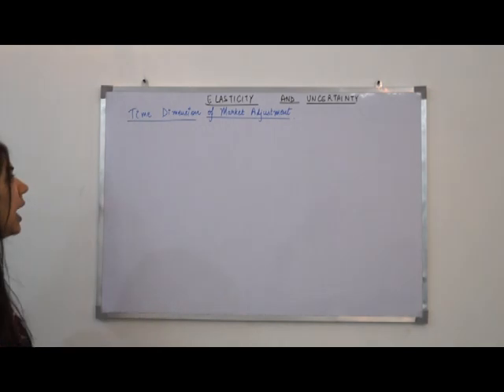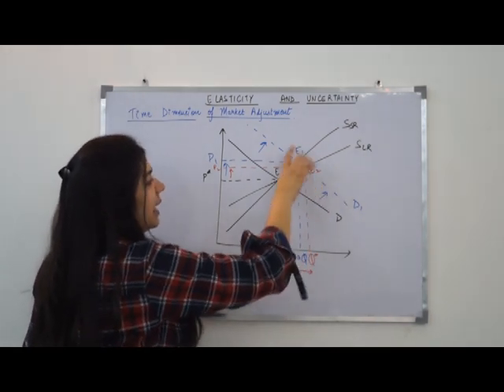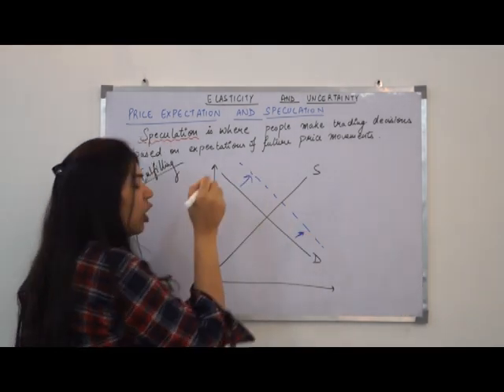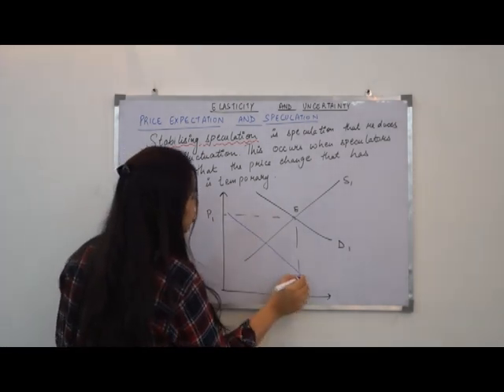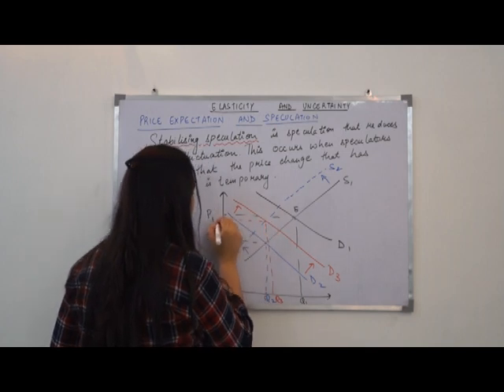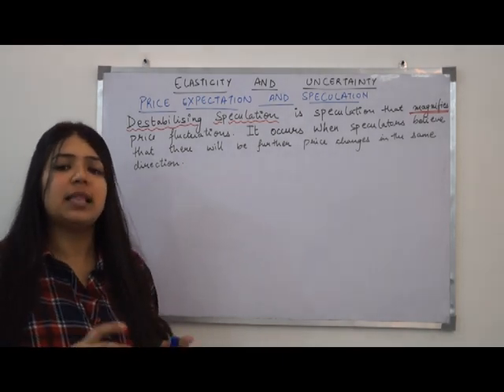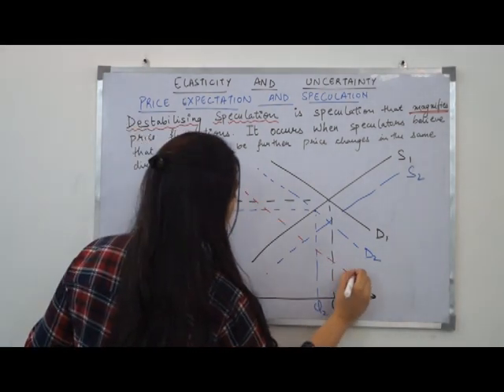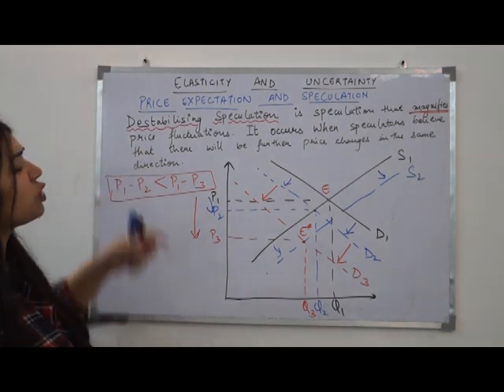CB2 Elasticity and Uncertainty Part 4 of 4 | ACTUARIAL SCIENCE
Topic Discussed- Speculation, Stabilizing Speculation, Destabilizing Speculation